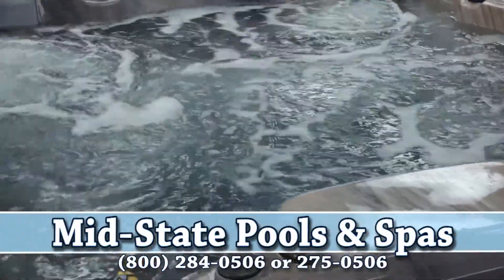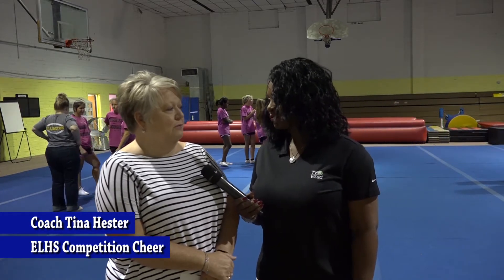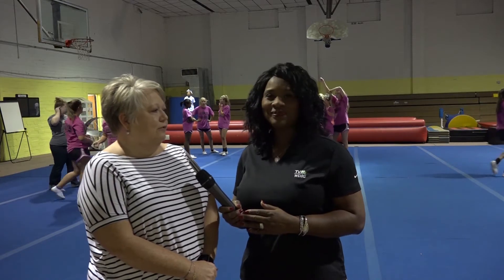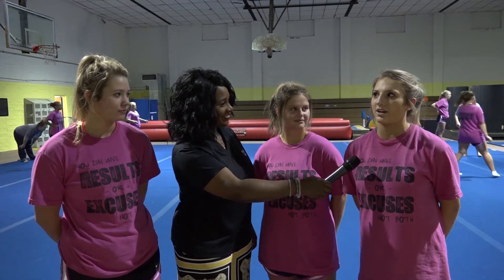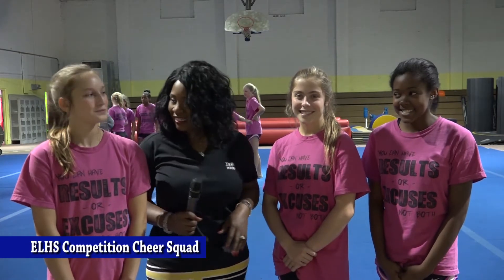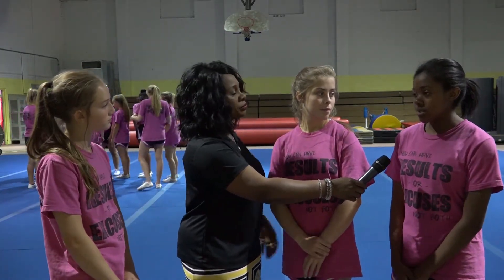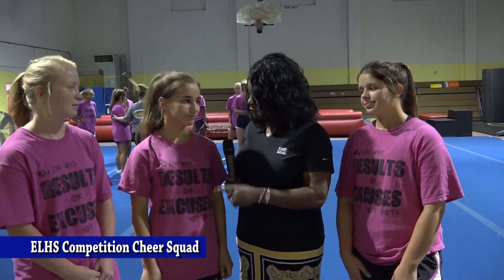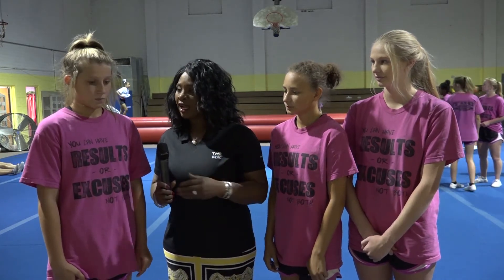East Laurens Competition Cheer Squad